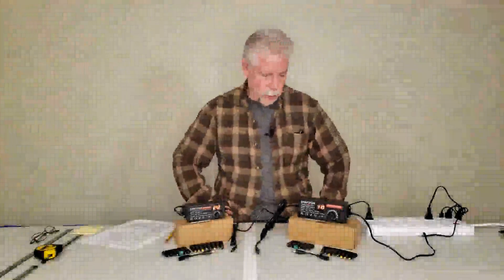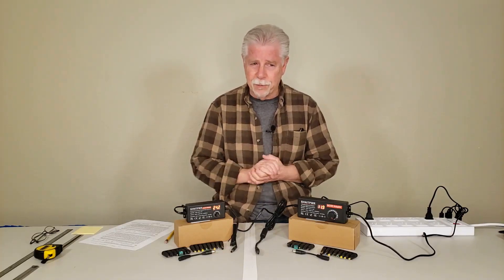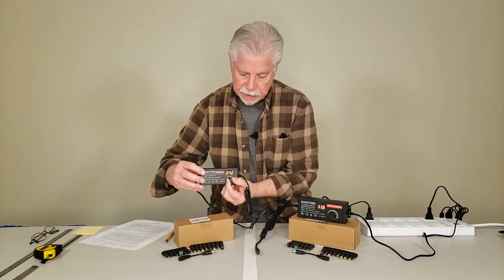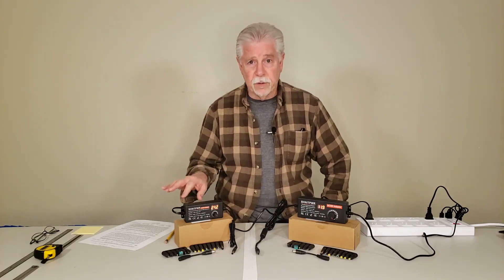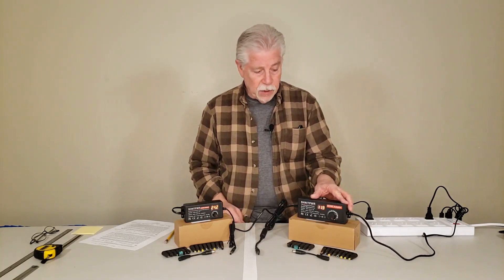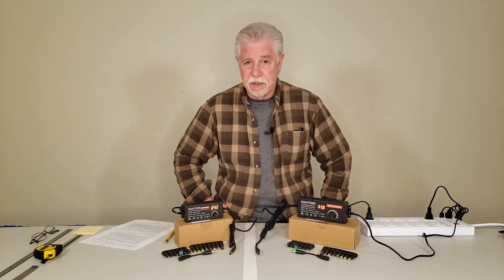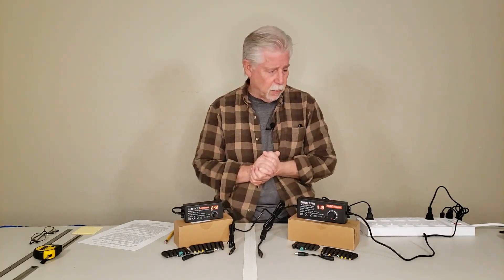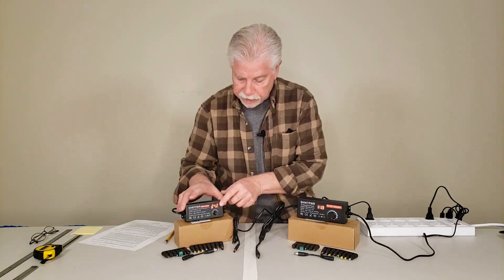SHNITPWR 4V 12V Power Supply 10A 120W AC to DC Adapter Review, For a 12 volt variable 120 watt sup